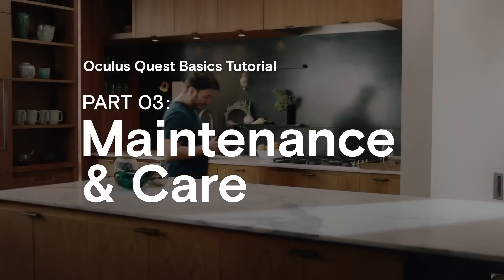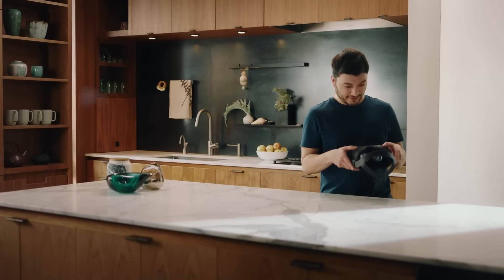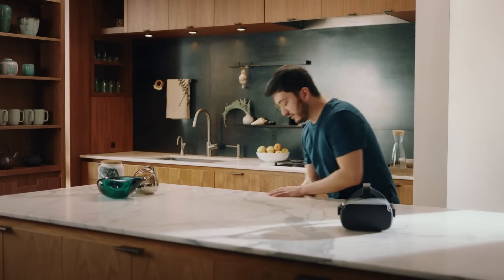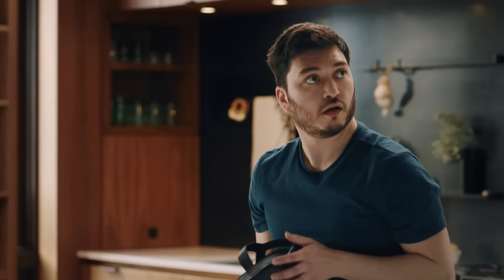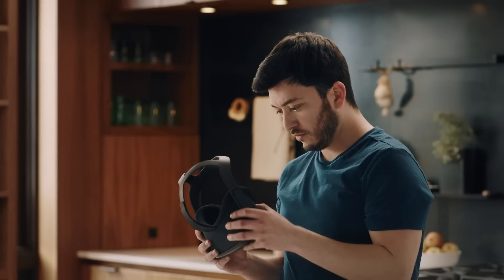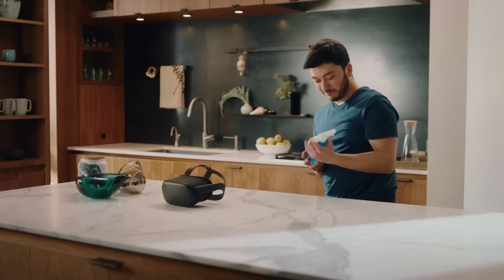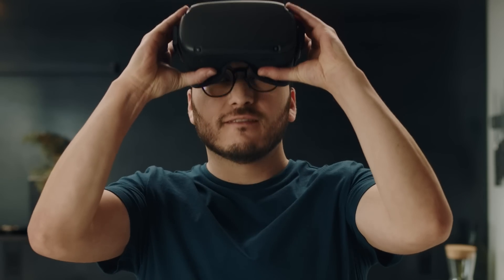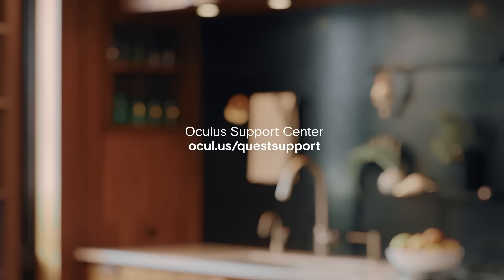Oculus Quest Basics Tutorial Part 03: Maintenance & Care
The Quest Basics Tutorial series covers all the essential information you’ll need to get started with your new device, from initial setup help to in-VR navigation tips. Part 03 contains details on how to properly care and maintain your Oculus Quest as well as how to wear the Oculus Quest with glasses.

Sun Damage Warning – 0:08
Cleaning your Oculus Quest – 0:19
How to Wear Oculus Quest with Eyeglasses – 0:38